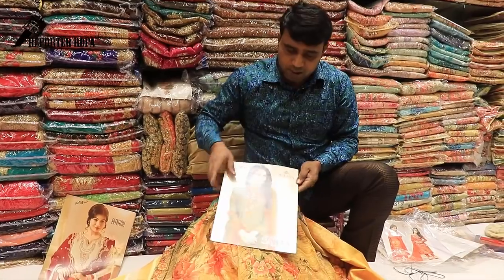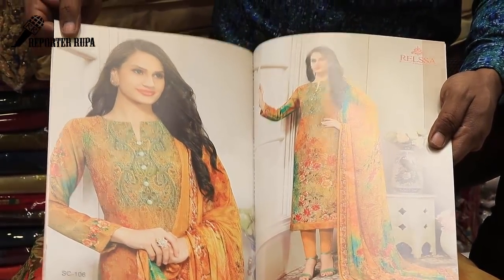Eid Collection 2018/পাইকারী দামে কিনুন/ SAJJAN HIT COLLECTION COTTON LAWN DIGITAL PRINT DRESS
ঈদ থ্রি-পিছ কালেকশন
Shop Details:
Shop Name:
Shop Address:
Shop Mobile Number:

Hello Friends,

Lehenga
Designer lehenga, Lehenga choli, Umbrella cut lehenga, Anarkali lehenga, Lehenga saree, Lehenga skirt, Lehenga suit, Lehenga Slit

Sarees Collection

Latest gold earring collection 2018 | 22KT Gold Earrings collection with price | Reporter Rupa

Gold Chains New Designs | Gold Chain Collection 2018 | Chain Design for Women | Reporter Rupa

Latest 22 Carat Gold Chains | Jewellery Designs | Gold Chain Designs With Price

Latest Long Adjust Koti Design With Price || Wholesale Available

কম দামে কিনুন ব্যাগ 👜 Designer Bag Collection With Price | Reporter Rupa

Nabarupa one piece dress collection 2018 || one piece dress collection || Reporter Rupa

Nabarupa indian dress collection

জেনে নিন ২২ কেরেট সোনার কানের দুলের দাম। 22 K.D.M Gold ear ring price

জেনে নিন ২২ কেরেট সোনার গলার চেইনের দাম।22 K.D.M Gold CHAIN price

পাইকারি দামে কিনুন Latest indian dresses collections 2018 | Ganga FLORaiSON | Reporter Rupa

পাইকারি দামে কিনুন Latest indian dresses collections 2018 | AZVA PURE SILK | Reporter Rupa

পাইকারি দামে কিনুন ইন্ডিয়ান Jinaam Kashida Dress Collection | Latest indian dresses collections

পাইকারি দামে কিনুন Haya Many Queen Dresses |Latest indian dresses collections 2018 | Haya Many Queen

পাইকারি দামে কিনুন Latest indian dresses collections 2018 | Vivek Fashion Girl | Vivek Fashion 2018

পাইকারি দামে কিনুন Vinay Fashion Silkina Dresses Collection | কোথায় । কিভাবে পাবেন জেনে নিন

পাইকারি দামে কিনুন Vinay Fashion Kaseesh Nazakat Dresses Collection | কোথায় । কিভাবে পাবেন জেনে নিন